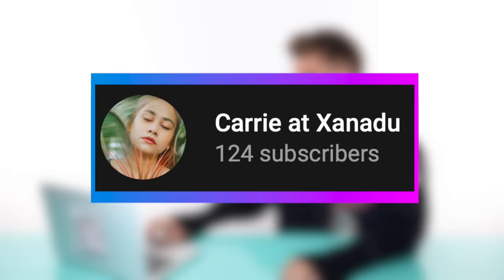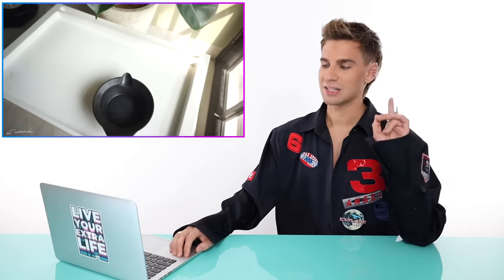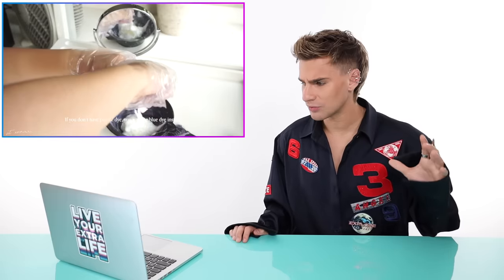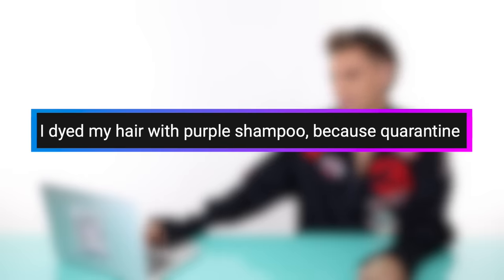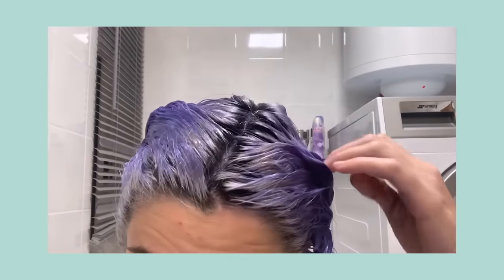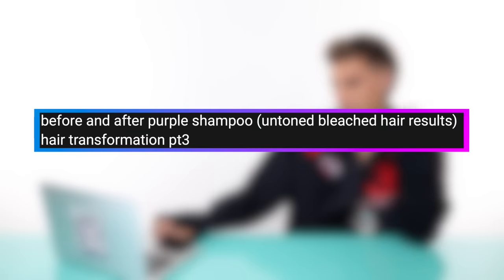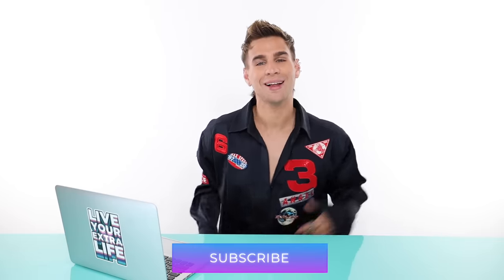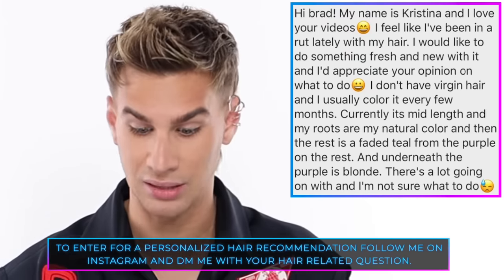Hairdresser Reacts To People Ruining Their Hair With Purple Shampoo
Hi Beautiful! Today we watch some people color their hair using only purple shampoo and the outcome is... interesting.